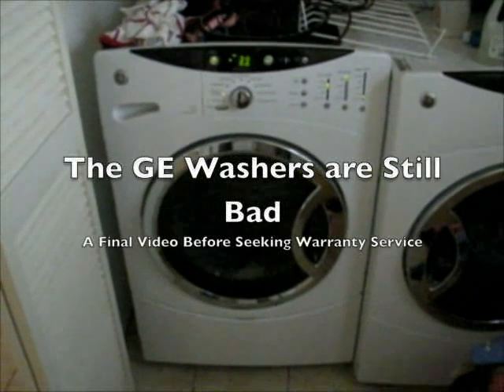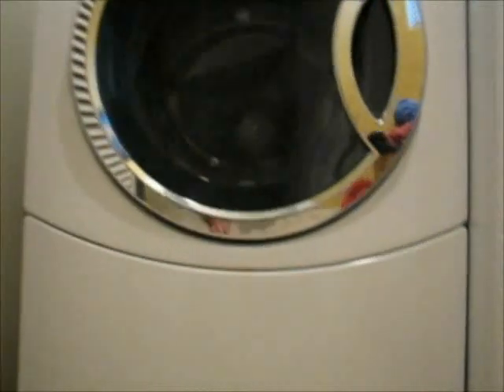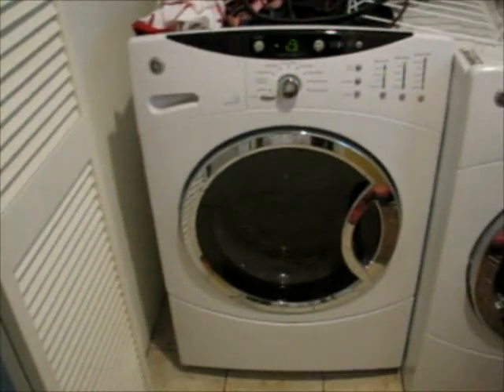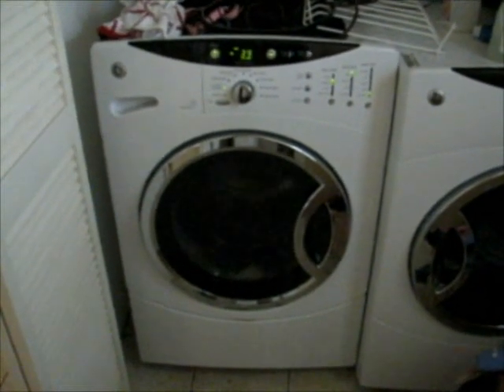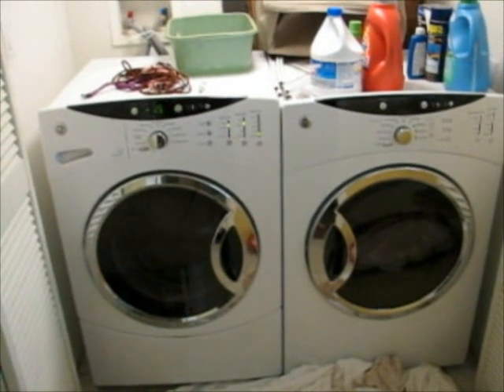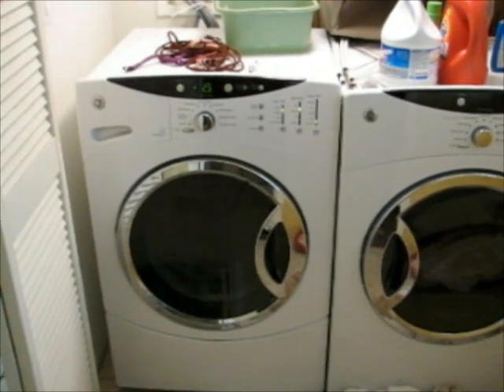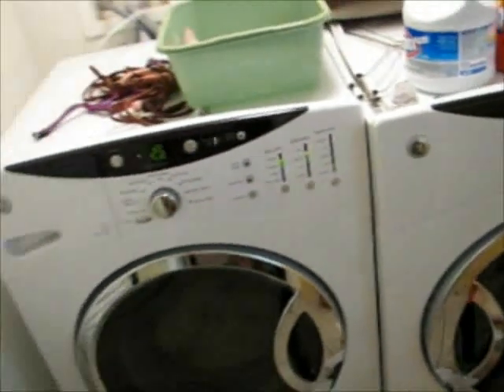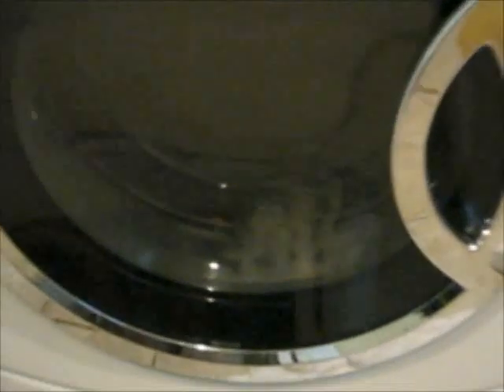Bad GE Washer